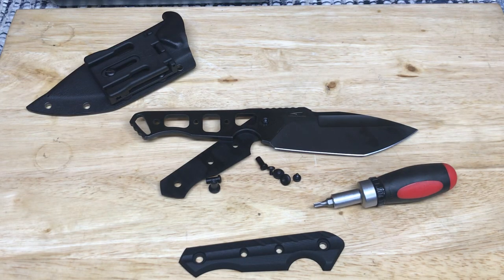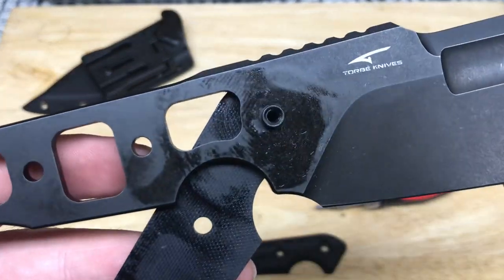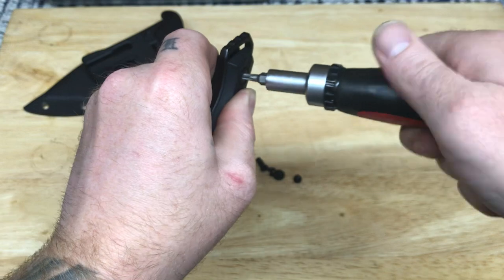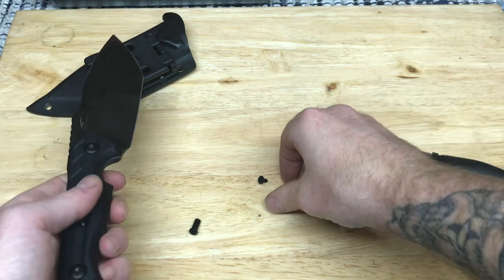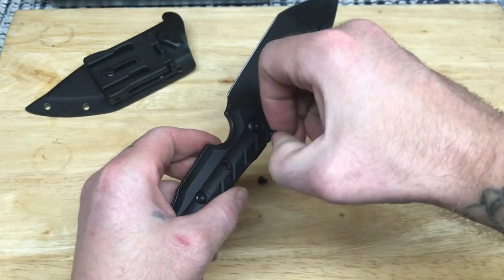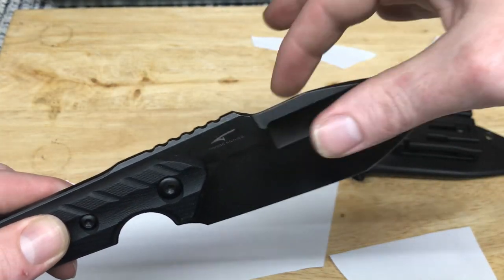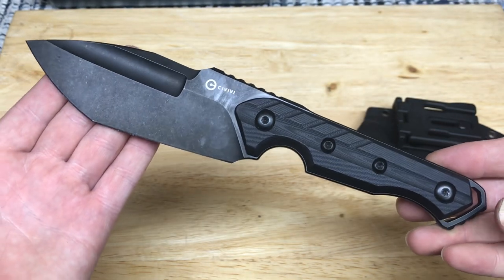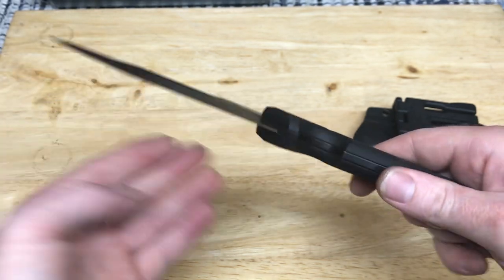Alert!!! Civivi Maxwell disessembly!!! You have to see this!!!🔥🔪🤘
In this video I have disassembled the Civivi Maxwell. Check out what I found!!!

Thanks for stoping by and checking out the channel. You guys are awesome and keep me on my toes! Thanks for everything.

There’s so much more to come in the near future. The content will keep dropping so be ready! You know how it is here at WTP!!! Sharp Knives and Good Vibes!!!

If your a addict never quit quitting! Get the help you truly deserve and live your best life! If your struggling with bad thoughts please reach out and talk to someone.